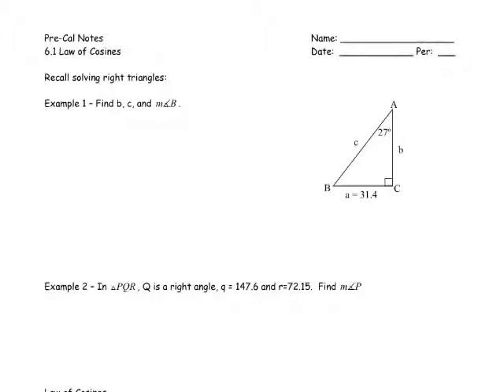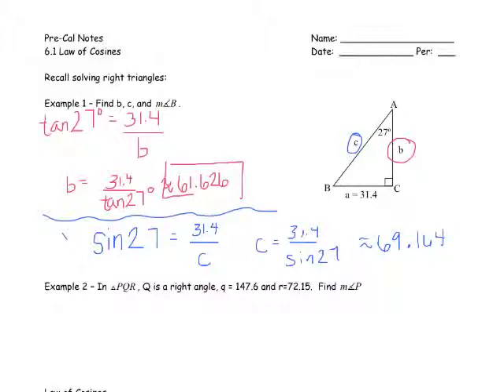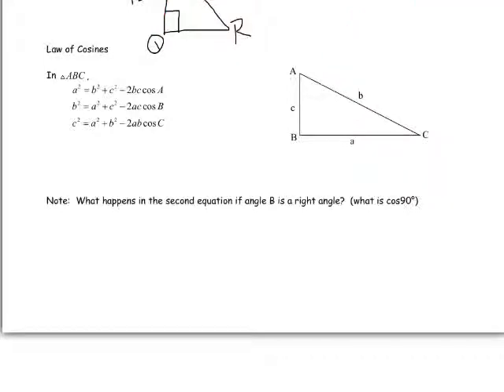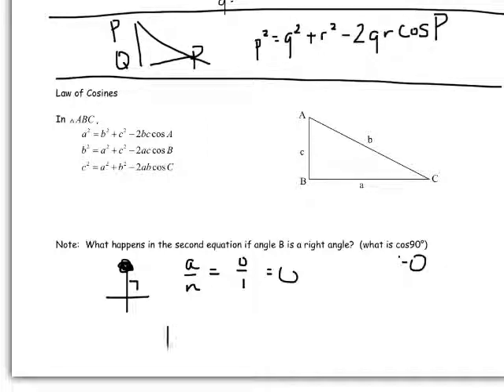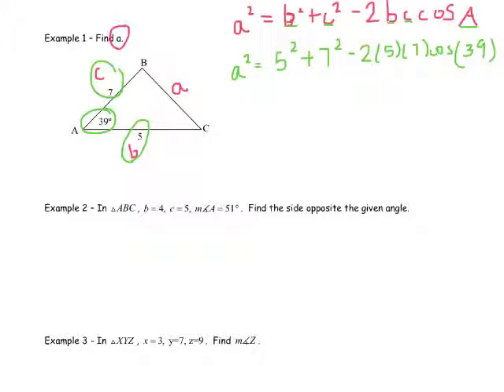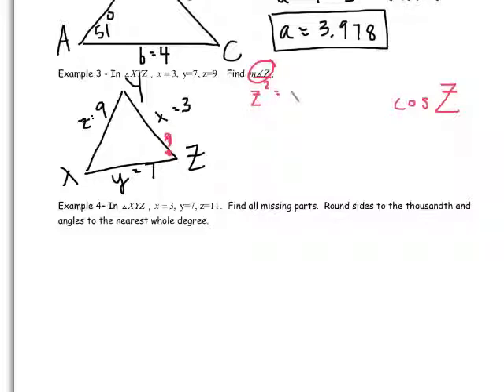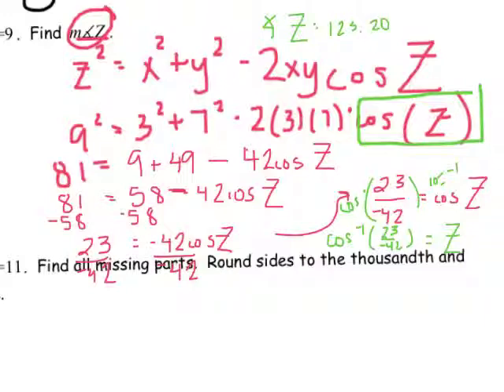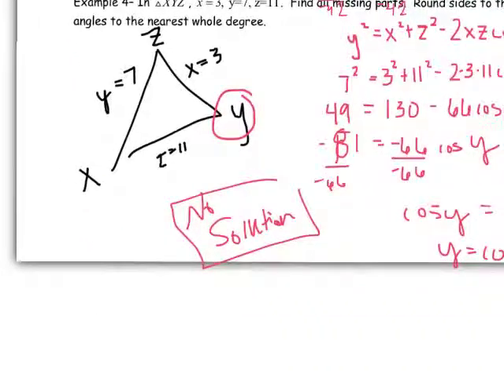6 1 Law of Cosines